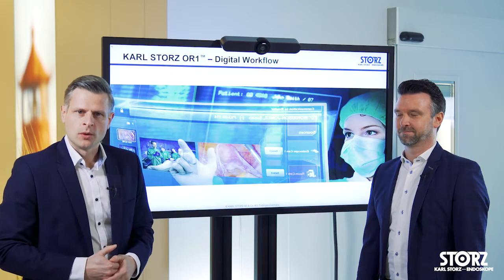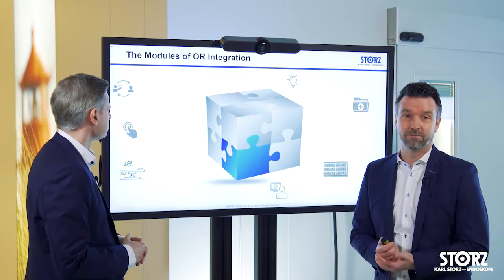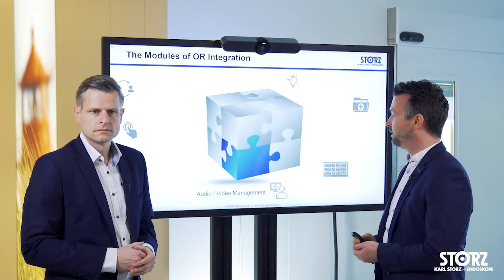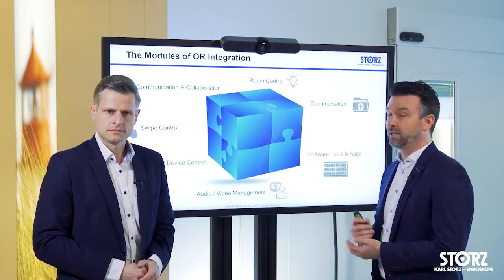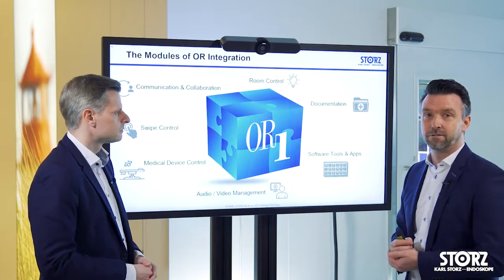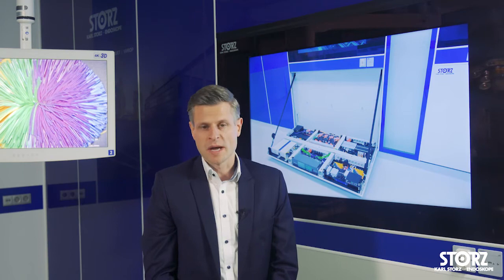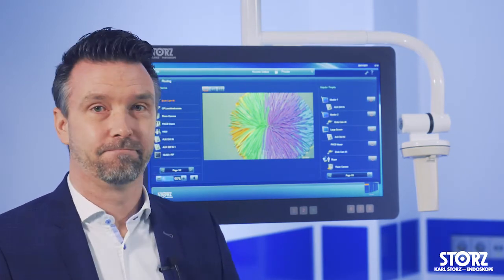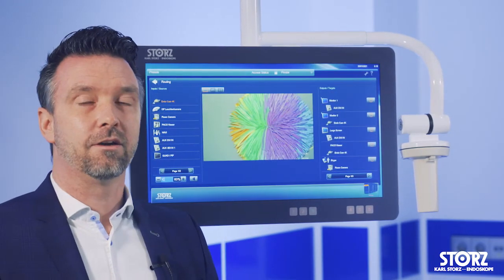OR1 NEO® digital workflow video presentation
OR1 NEO®

is an extensive OR integration solution which offers the following functions:

    Swipe control with direct access to web-based applications
    Optional surgical touchscreens
    Audio-/Video management
    Documentation in 4K
    Communication via SCENARA .Live and .Room2Room
    Room control
    Medical device control
    IP and SDI technology